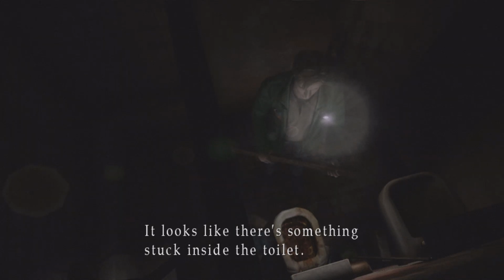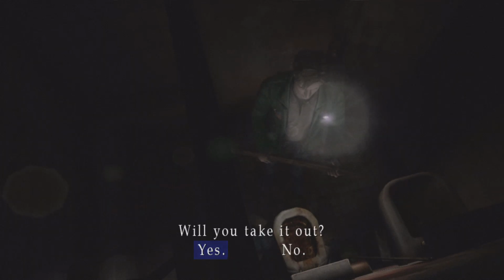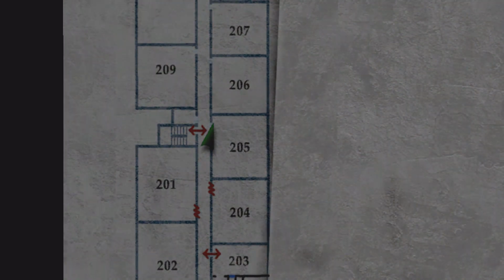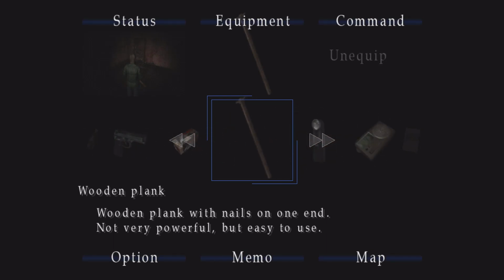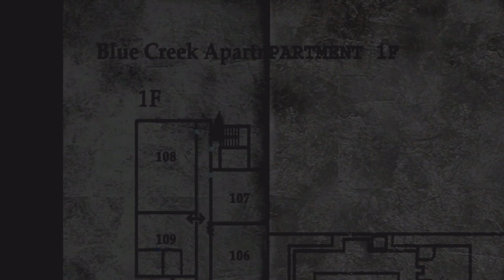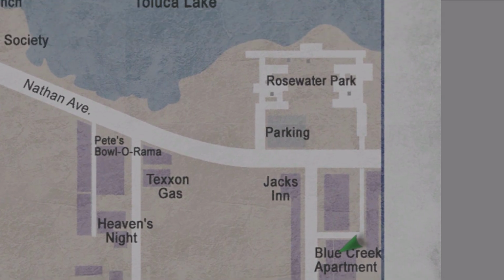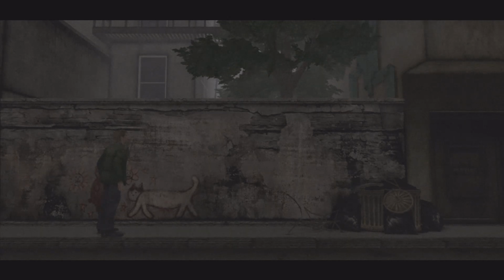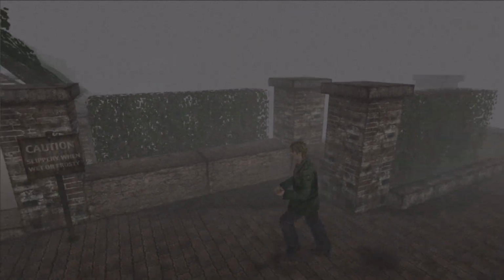Silent Hill 2 HD Collection - Part 7 - Pyramid Fight & Rose Water Park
Silent Hill 2 HD Collection - The objective of Silent Hill 2 is to guide the player character, James Sunderland, through the monster-filled town of Silent Hill as he searches for his deceased wife. The game features a third-person view, with various camera angles.A remastered high-definition version was released for the PlayStation 3 and Xbox 360 in 2012 as part of the Silent Hill HD Collection. Much of the gameplay consists of navigating the town and finding keys or other items to bypass doors or other obstructions, with less focus on killing enemies. Game Play Walk Through Blind

Thanks for hanging out with me in this video

Feel free to add me on xbox live @ JfilliaPlays